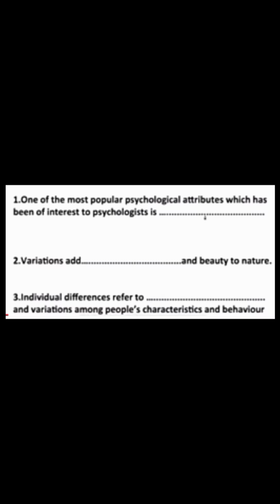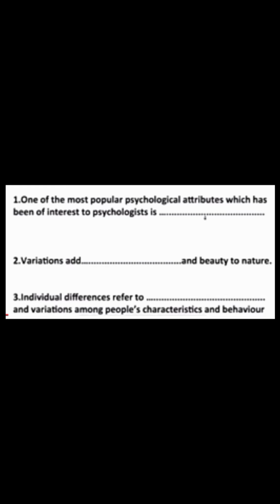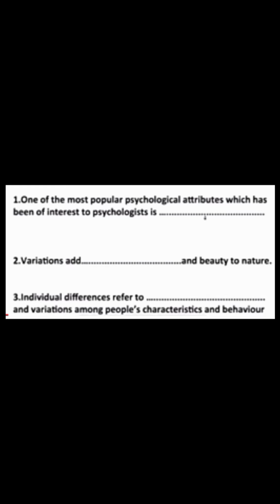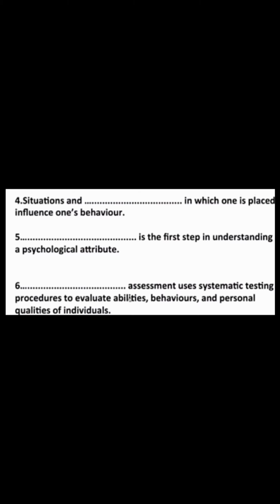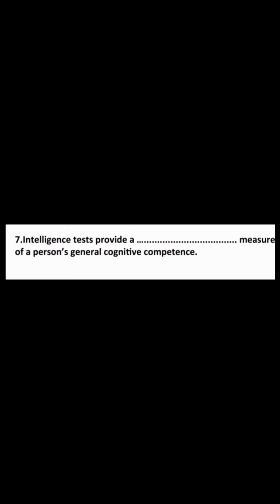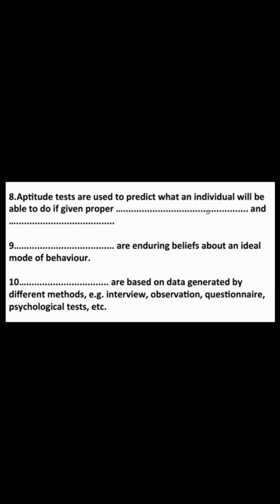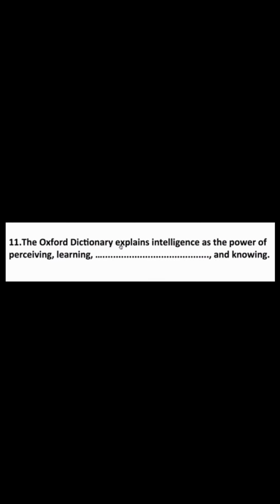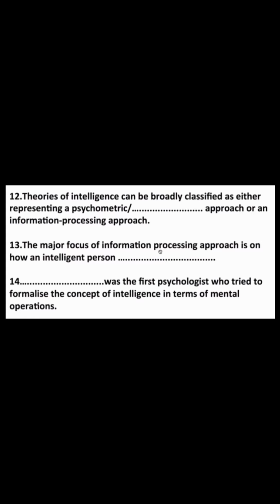class XII psychology Revision : Ch 1: Variations in Psychological attributes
Answers of the statements discussed in the video
1: intelligence
2: colour
3: distinctiveness
4: circumstances
5: assessment
6: Psychological
7:global
8: environment, training
9: Values
10: case study
11: understanding
12:structural
13: acts
14: Alfred Binet
15: Primary